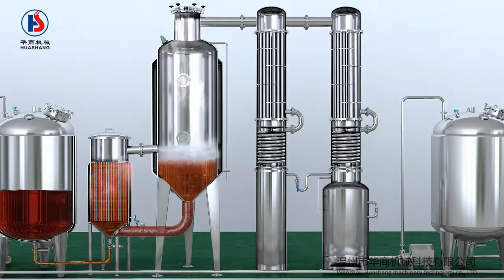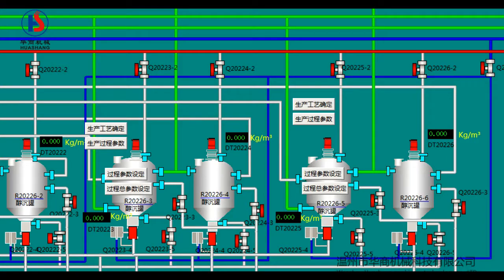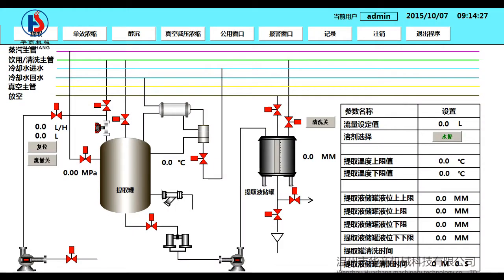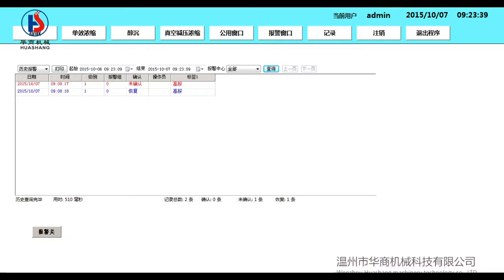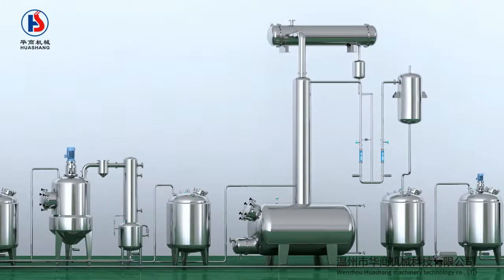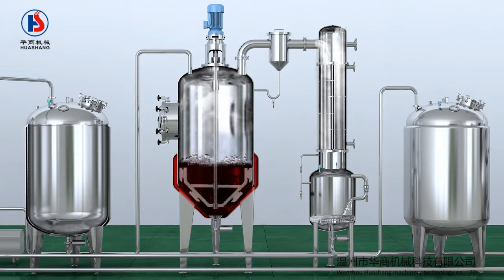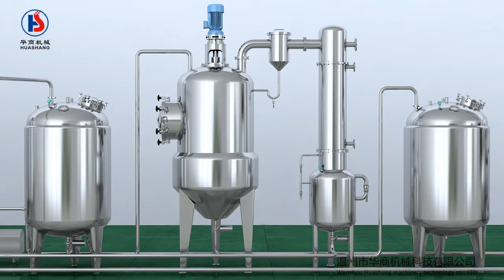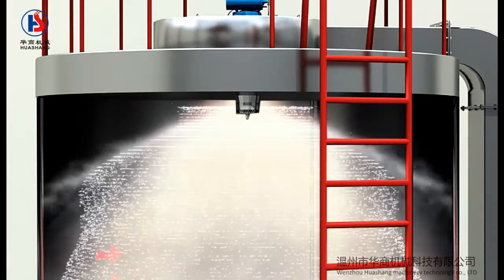Huashang machinery Bulk CBD Oil Industrial ethanol Extraction Automatic Machine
The automatic production line of extraction and separation process realizes the automatic control of extraction, concentration, alcohol precipitation, separation, recovery and other production processes. The main functions of this system are: real-time detection, control and alarm of the preset technological parameters; single loop or cascade control of temperature, flow, pressure, liquid level, concentration, and etc; key processing equipment safety interlock protection control; timing control; quantity control; historical data management; real-time production reports and curve; automatic cleaning, etc. It has the advantages of high reliability, advanced technology, easy maintenance, high openness, high performance, clean interface, simple and easy to learn.
Wenzhou Huashang Machinery Technology Co., Ltd. is located in Wenzhou Binhai Industrial Park with convenient transportation, which adjacent to Wenzhou international airport and Longwan wharf. It is a professional enterprise which specializes in sales of various equipment products for such industries as pharmacy, chemical engineering, food, biology, dairy, and water treatment etc. Company's main products include extraction equipments, concentrating equipments, chemical/biological equipments, purification separation equipments, vessel series, sterilizing equipments, filtration equipments, and pump valve fluid pipe fittings etc.

Wenzhou Huashang Machinery Group thanks for your watching. We warmly welcome your email and call, and we will serve wholeheartly for you!